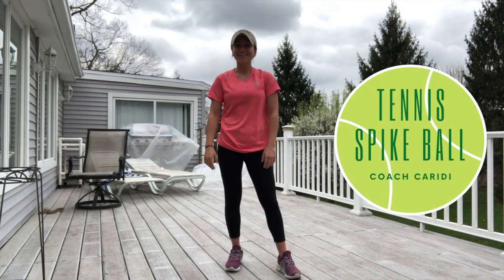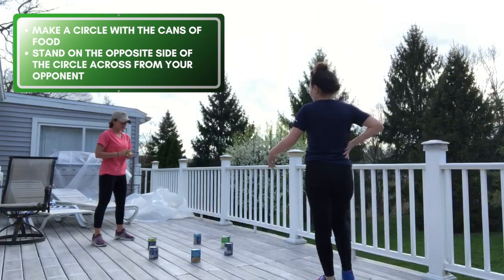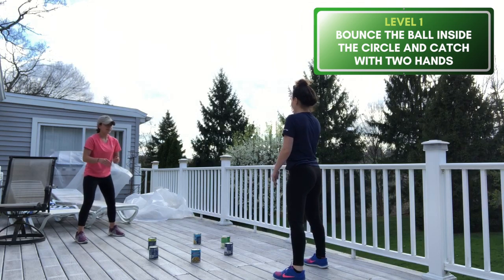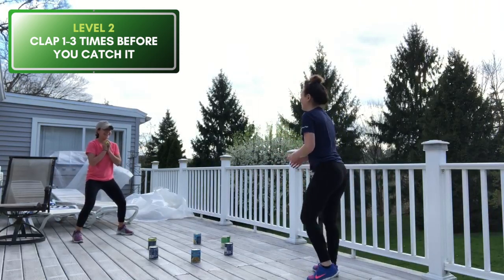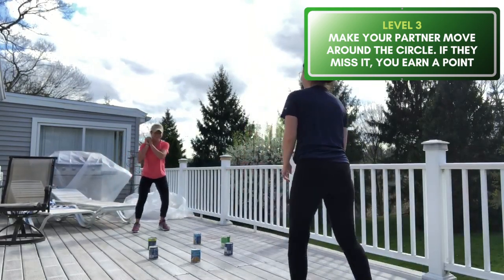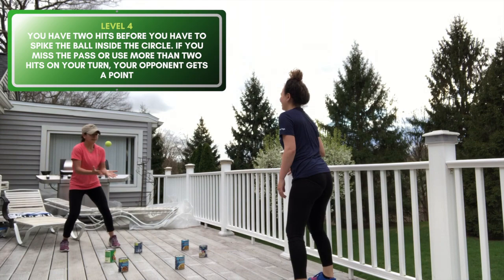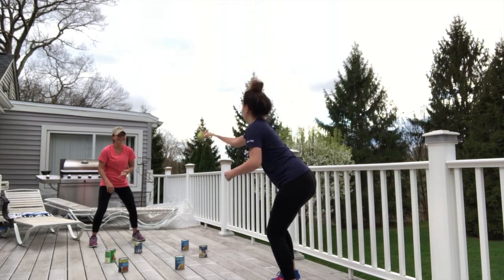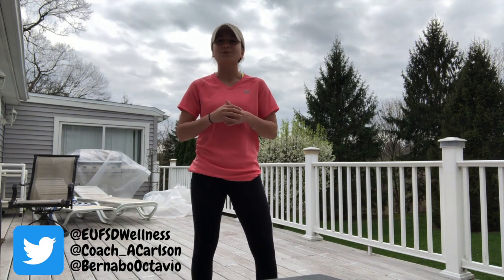Tennis Spike Ball